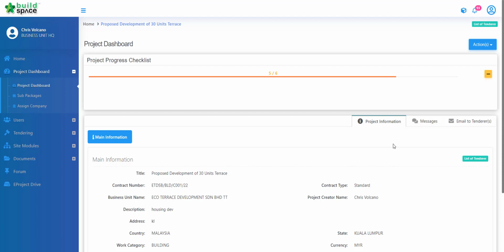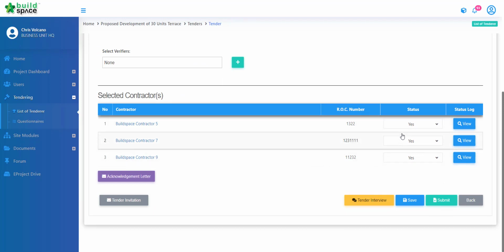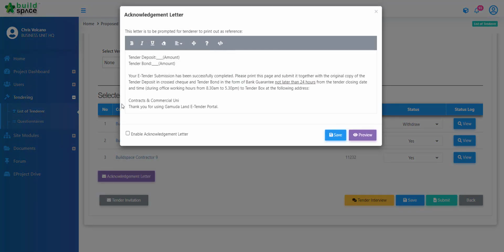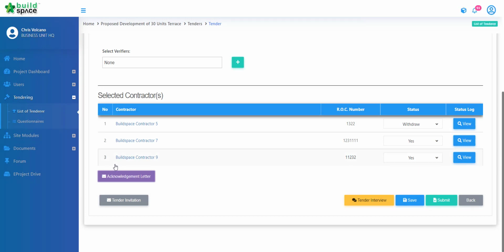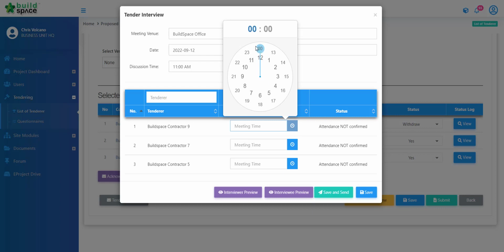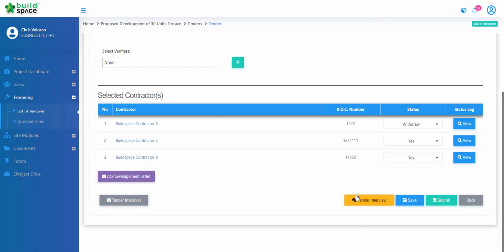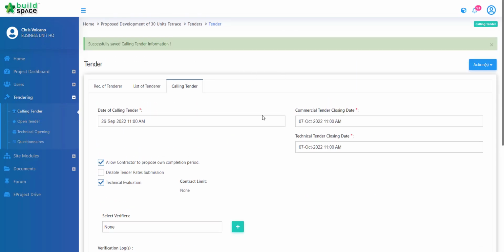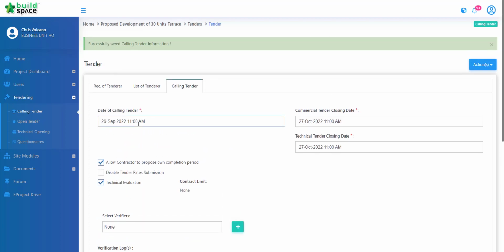T11.0 - Prepare Calling Tender Form